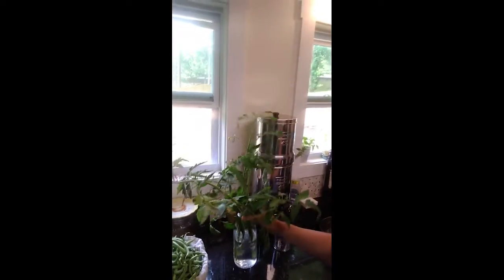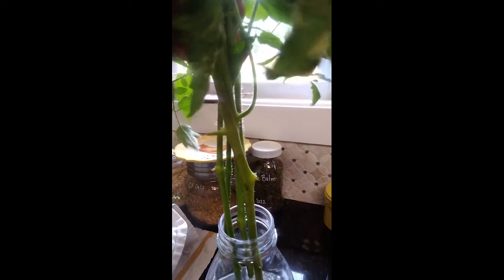Plant Propagation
Today we talk about tomato plant propagation using indeterminate tomato suckers. This is a great way to get a second crop for a fall harvest of tomatoes.